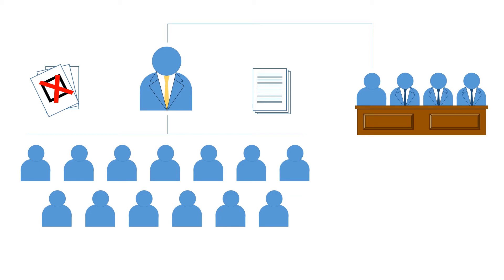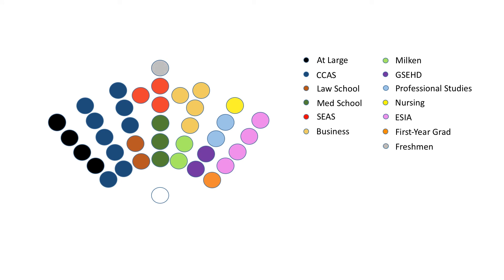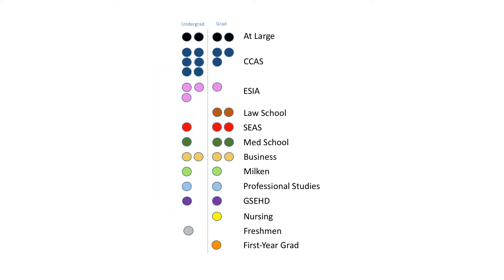SA Breakdown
Reed Westcott breaks down the SA  - what it is and how it works. Make sure to vote this week!